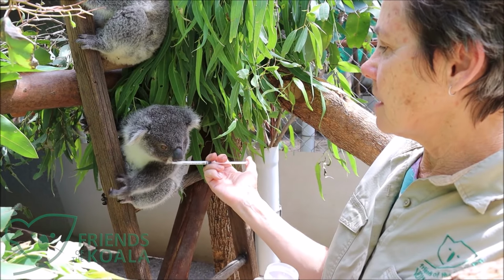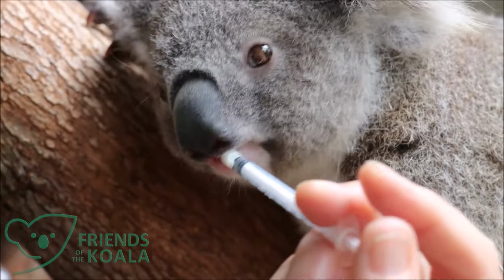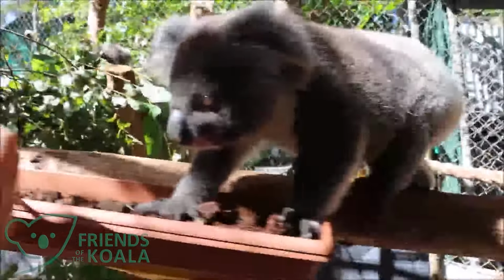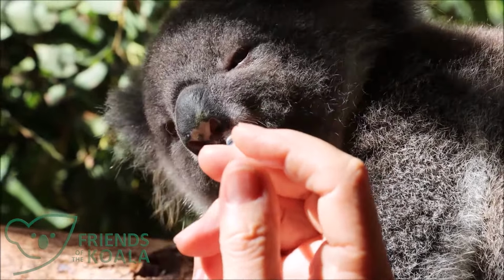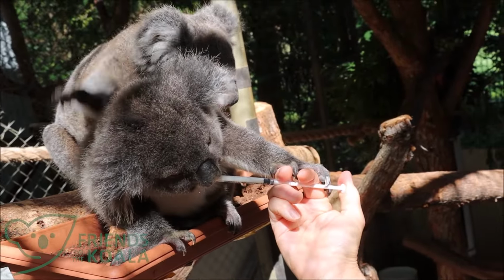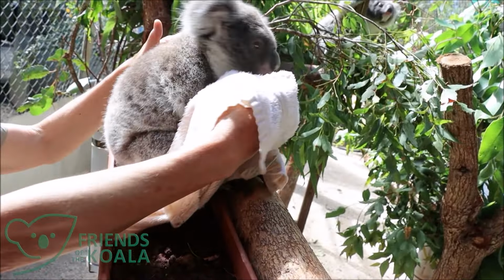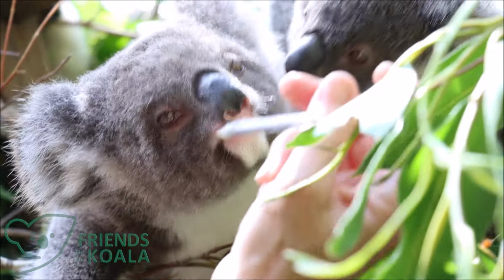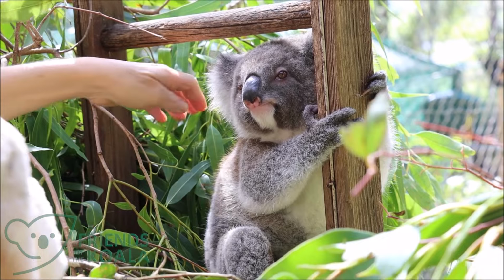Correct Koala supplement feeding with Liz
FOKs home carer Liz shows the correct way to feed  joeys their supplements.